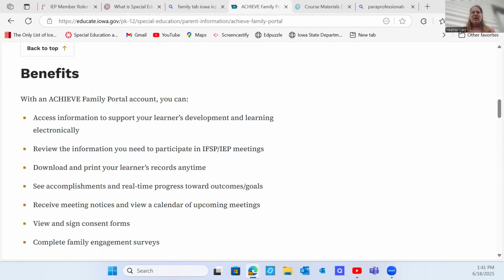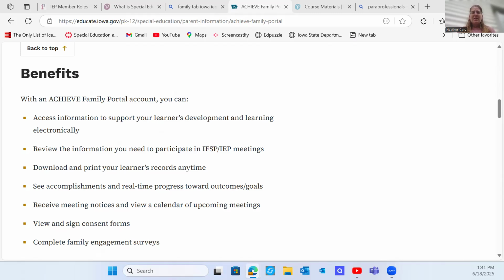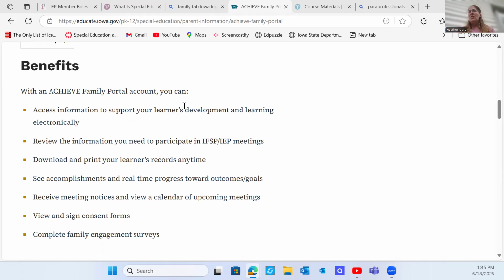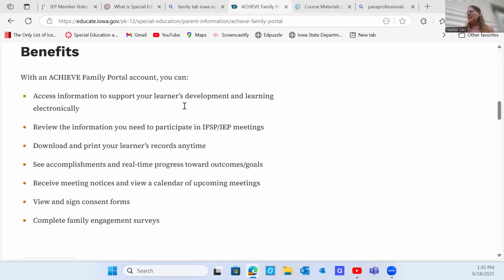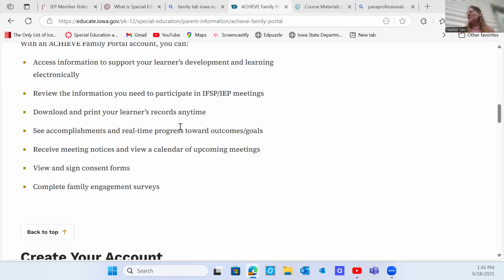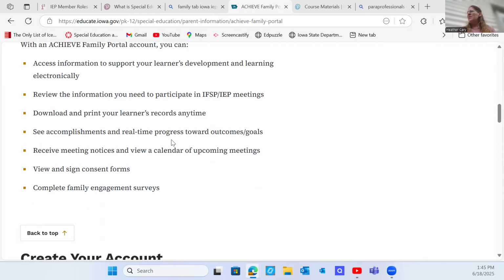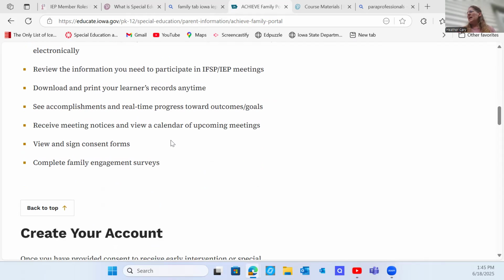Family Tab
The ACHIEVE Family Portal:
Supports families and children transition seamlessly as they age from Early ACCESS services through Special Education.
Empowers families, learners, and teams to collaborate in a shared system and allows for more informed decisions on what works best for each individual learner.
Engages families and learners to view, print, and sign documents electronically, and view real-time progress on outcomes and goals so all learners can “achieve” and succeed.